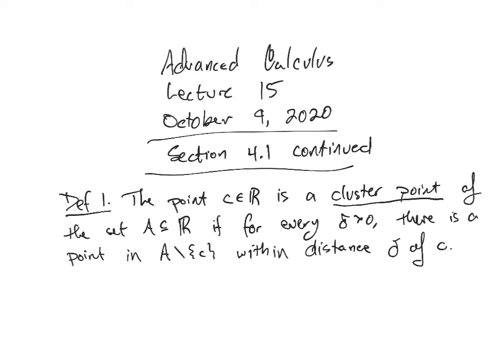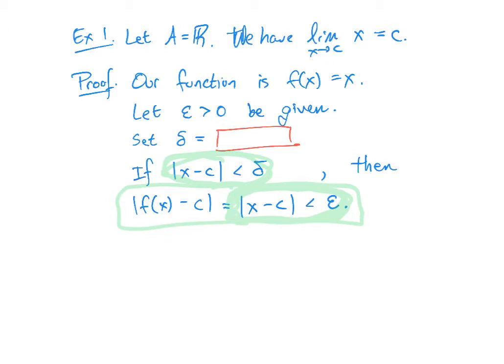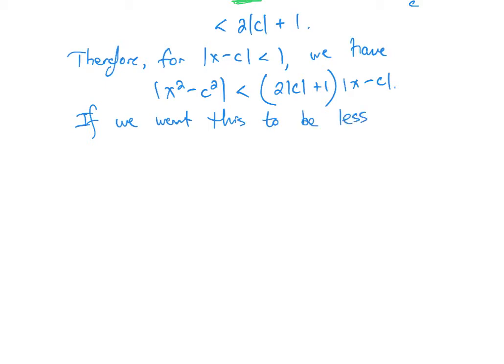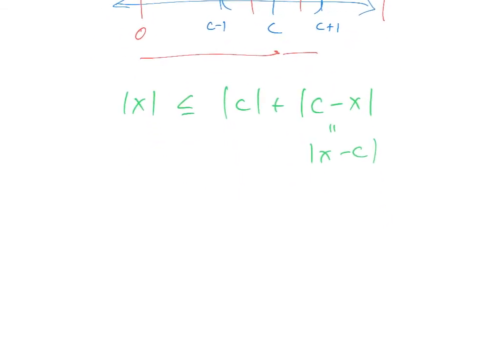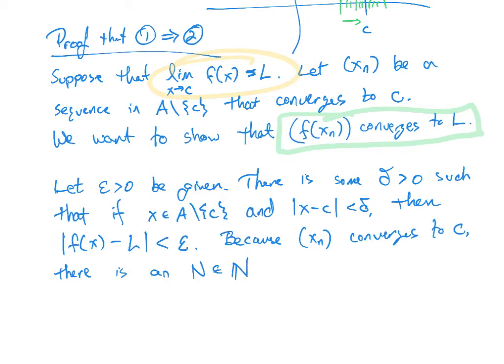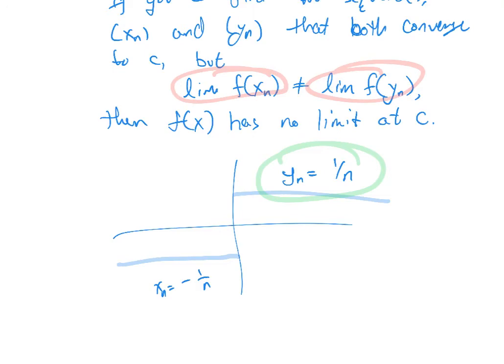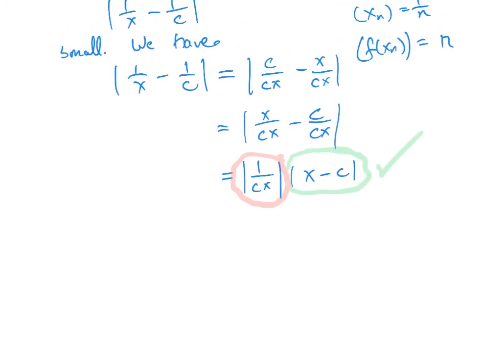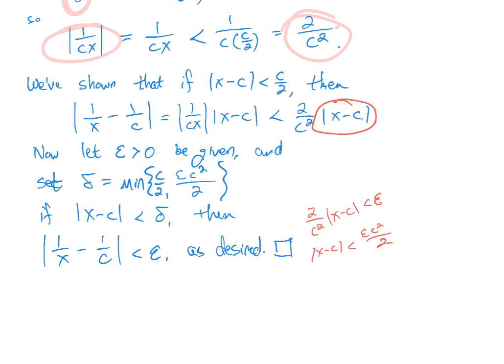Advanced calculus lecture 15